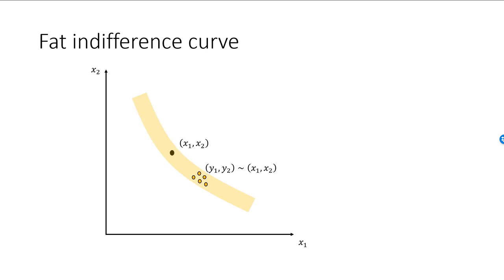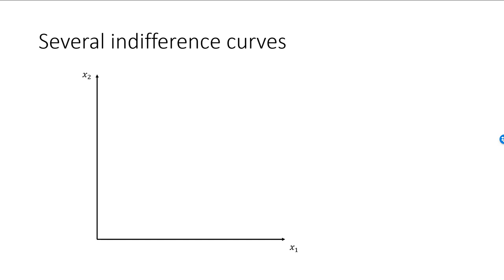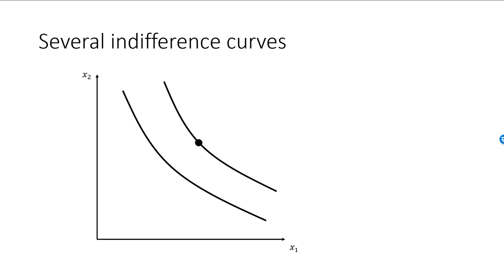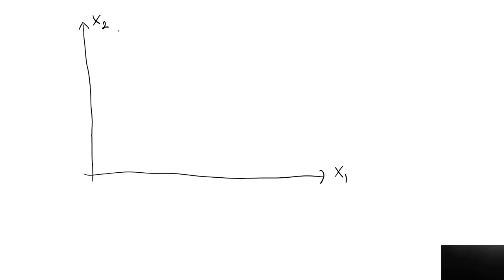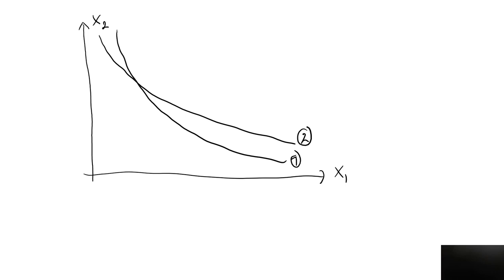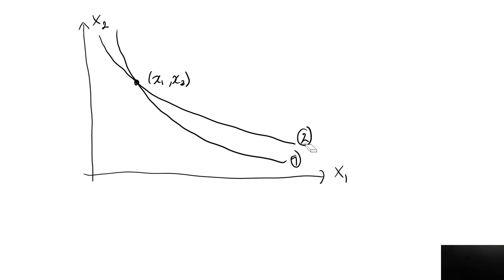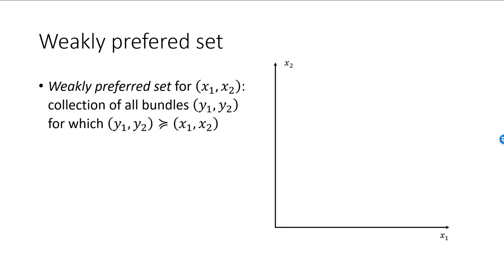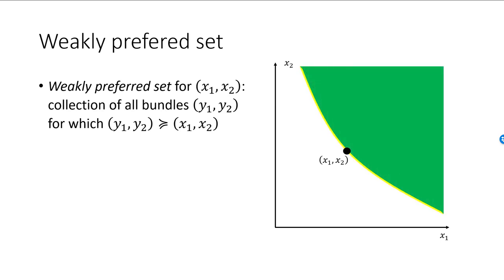More on indifference curves